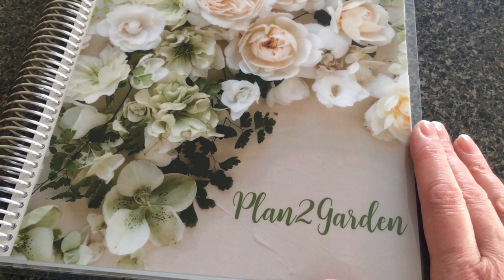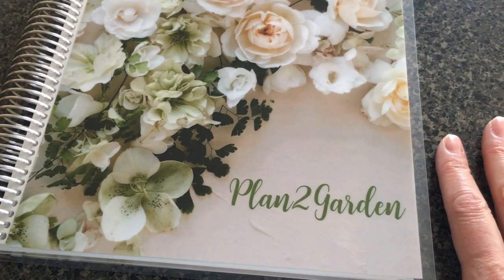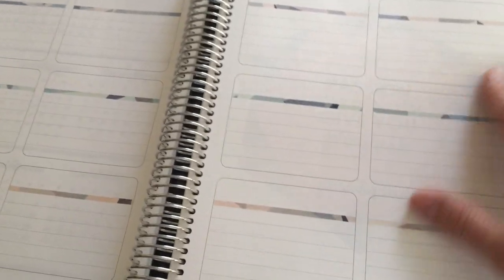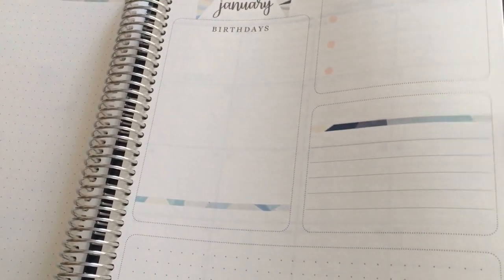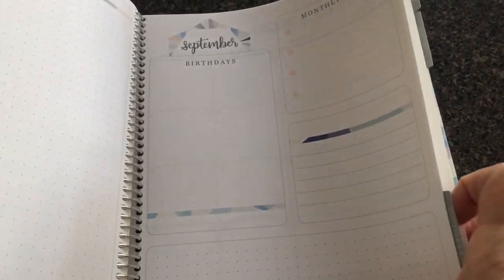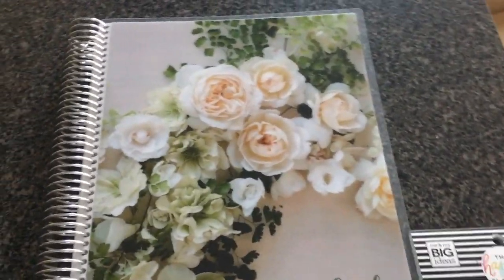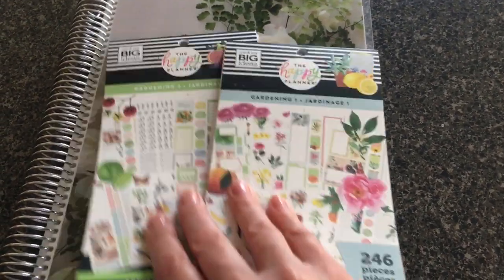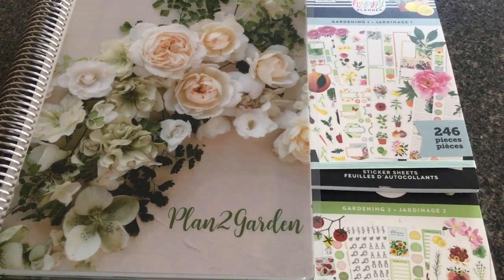Erin Condren Deluxe Monthly for Garden Planning-Quick Overview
I decided I wanted to create a notebook for my gardening needs.  I usually have certain types of planners for specific projects.  I usually use a Happy Planner for major project planning, because I can swap in/out pages easily.  But for the main gardening notebook/catalog, I definitely wanted an Eric Condren.  Not only is the Deluxe Monthly great for notes and planning out the year, but it offers the spiral bound binding that is much more secure and will stand up to long term use.  Which this project is meant to be used for-long term reference and ideas on how to garden, what to plant that will attract the insects/birds we enjoy and what the specifically the plants need to grow.  I also bought the two latest Happy Planner sticker books which are perfect for this project.  The Gardening 1 and 2.  I did actually get them via the HP website in the package deal with the gardening accessory pack-which sadly-seems MIA on the site now!  Yikes.

As I start to work through this, I will occasionally come back and show you my progress.
New to Erin Condren?  Sign up and they will send a separate email with a special code to use (check your spam-and it does take a tad of time to get this so don't panic, as it is generally not immediate! LOL). That helps me too-as I will receive points/$ code for referring you (so thank you-that helps me continue to help enable everyone's planning needs) :)